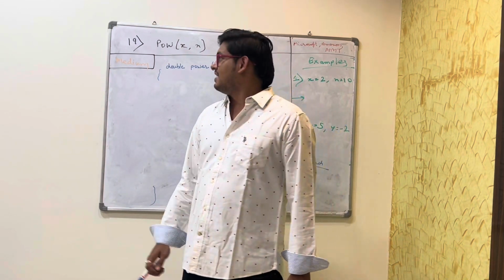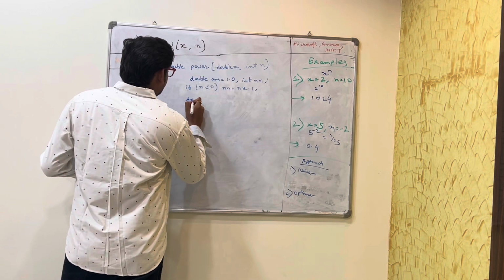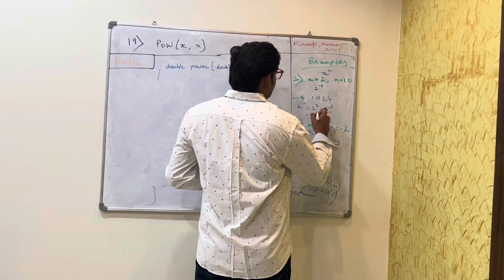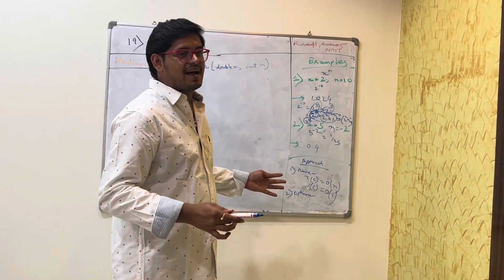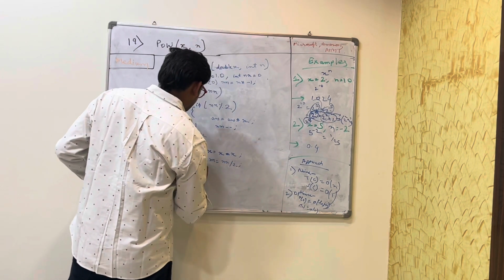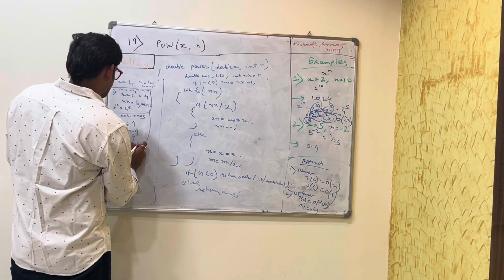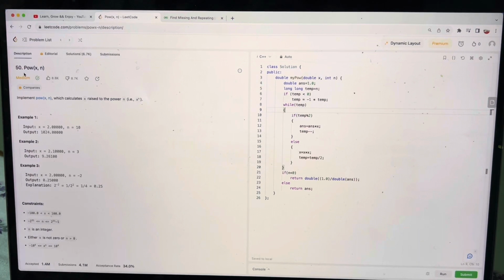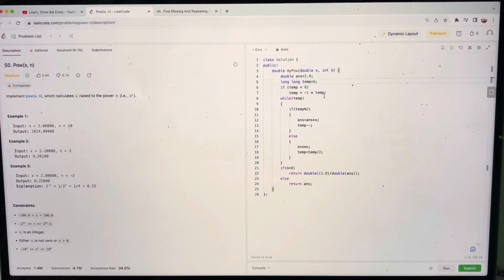19. Pow(x, n): Calculate the power of a number | o(log n) solution | Arrays | Problem Solving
This question has been asked in Amazon, Microsoft and MMT. This is a medium level interview question. Please try to solve the question by yourself before watching the code walkthrough part of my video.